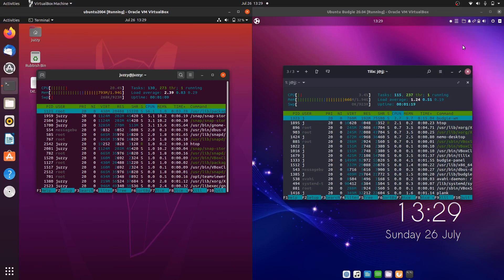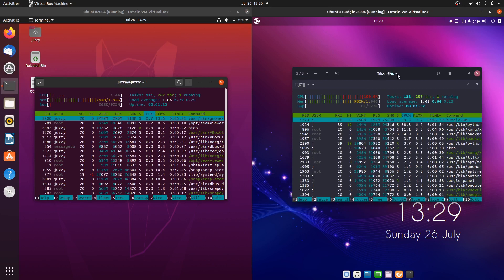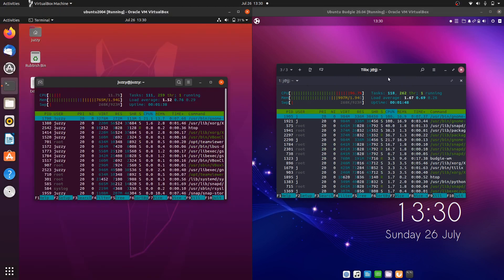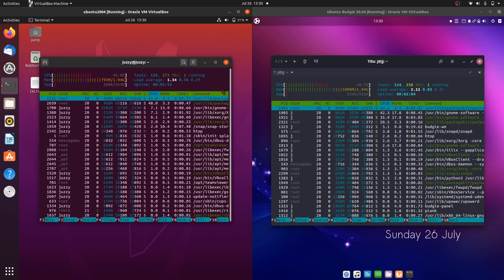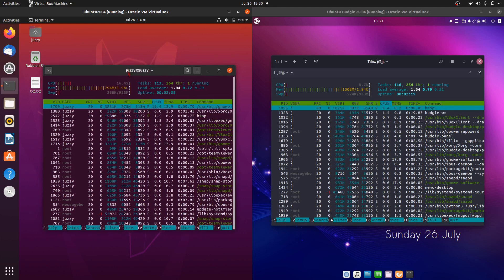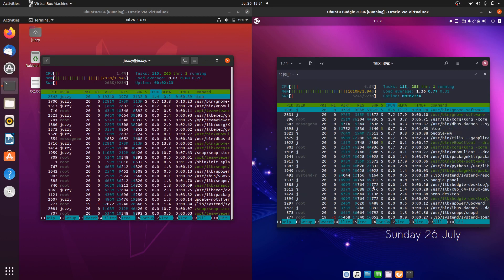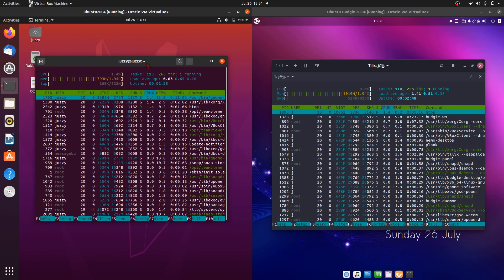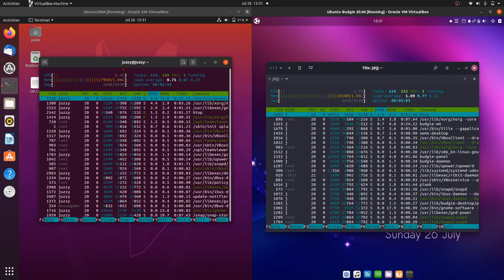Ubuntu 20.04 vs Ubuntu Budgie 20.04: RAM Comparison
And all the other boys...